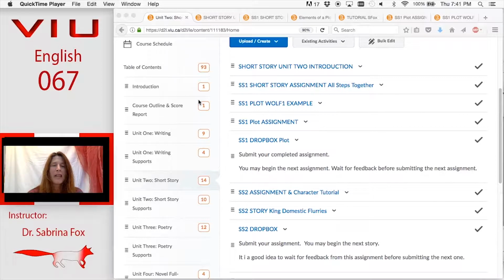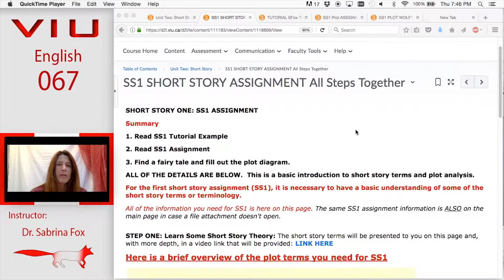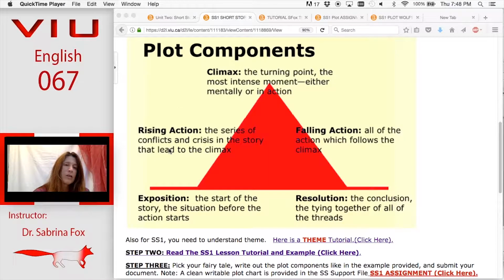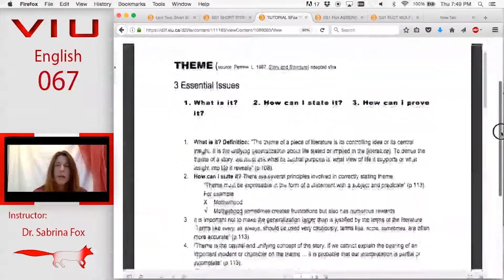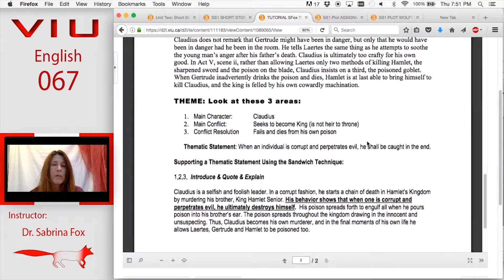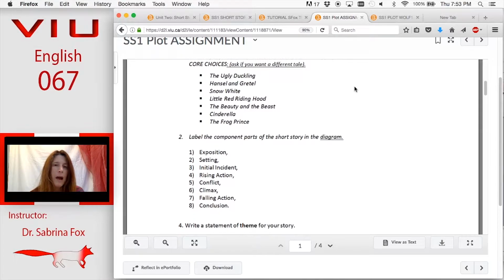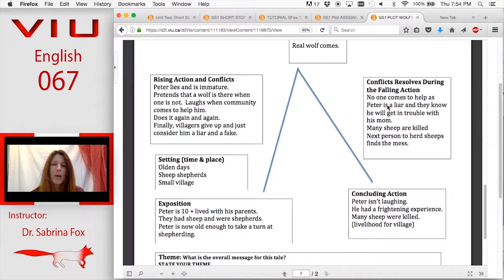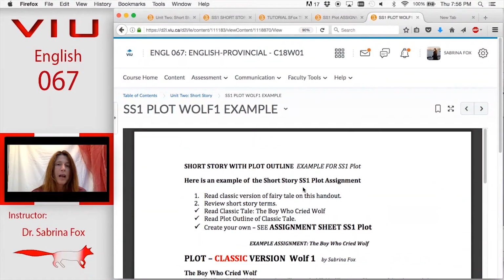067 Unit 2 SS1 High Profile web